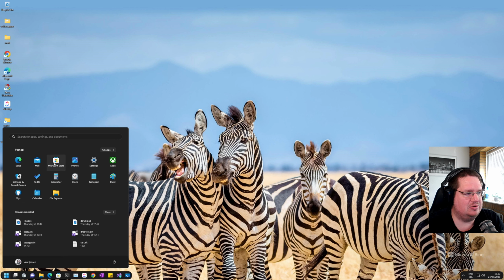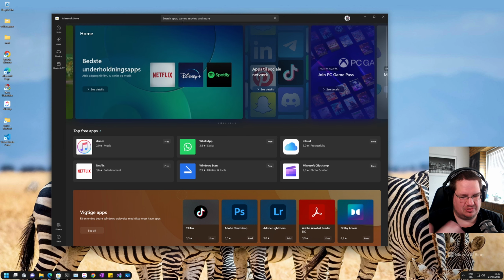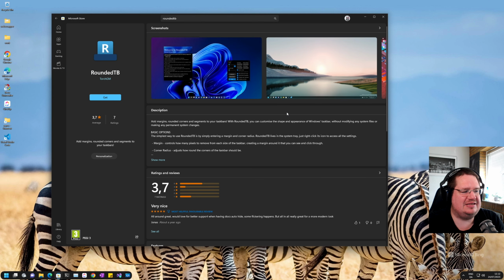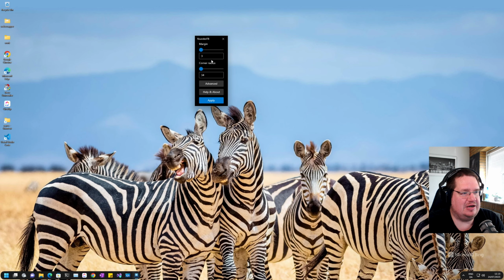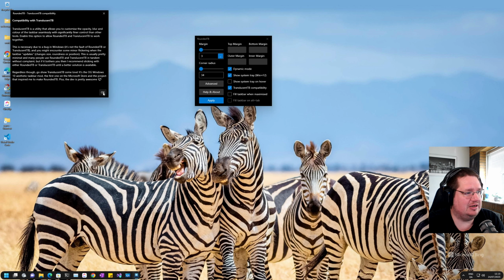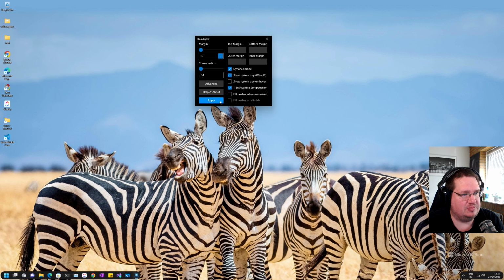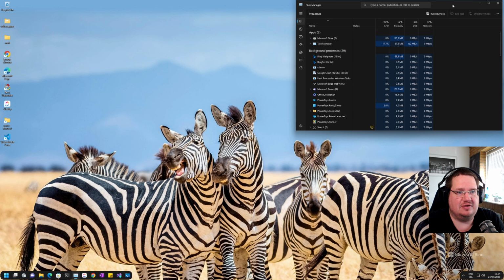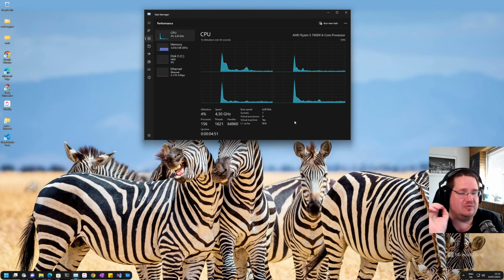what is this!!!!